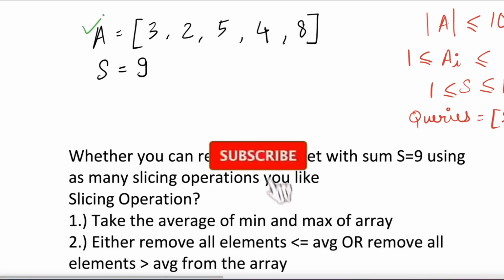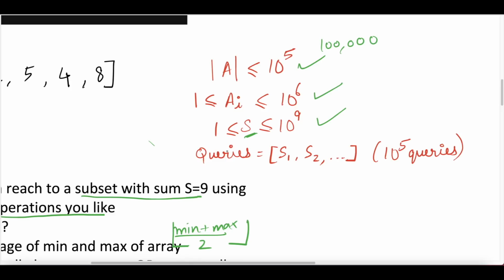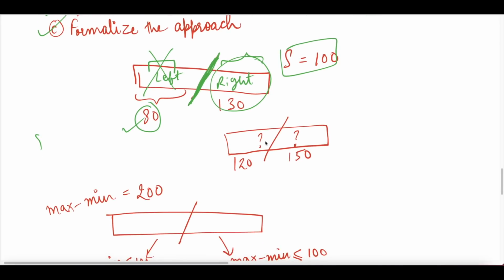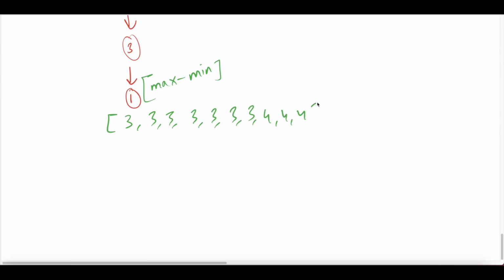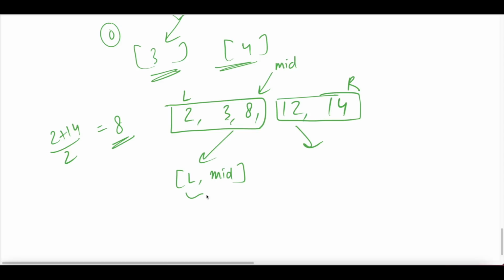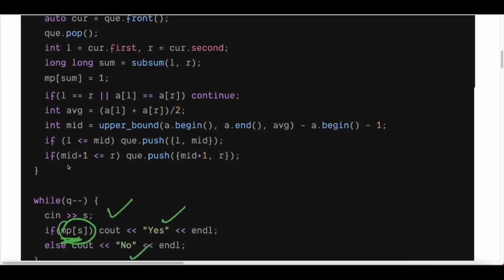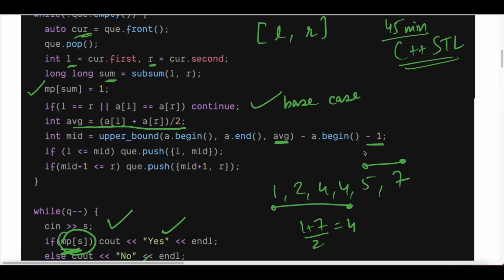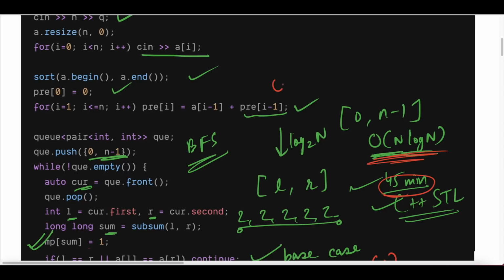Demystifying Hard Interview Question as an ex-Microsoft Developer | Data Structures and Algorithms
✅New YouTube Account - Developer Bhaiya 👉🏻 - My Personal Portfolio and things I recommend for Coding Interviews.

Want to test your skills?

Watch the video where I demystify a Hard Coding Interview Question from scratch.
This question was very interesting as this tests -
(1) Problem Solving ability of the candidate
(2) Implementation correctness - it's a tricky code with good corner cases to watch out
(3) Time Complexity analysis - loved this one for this question